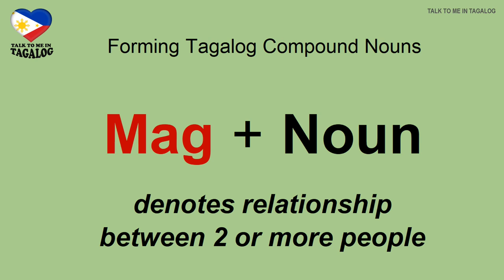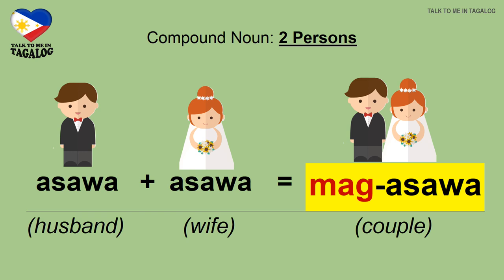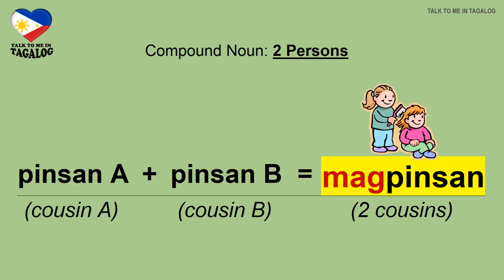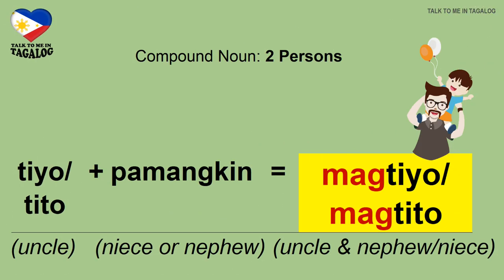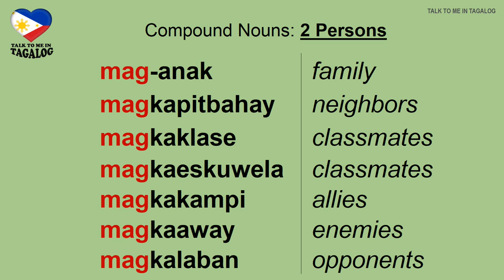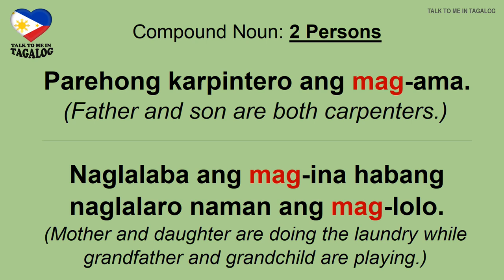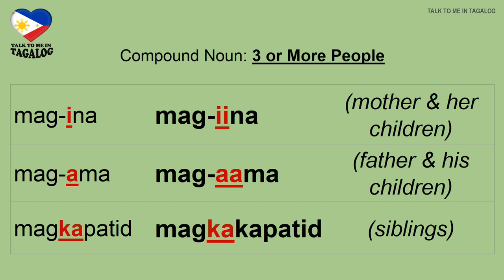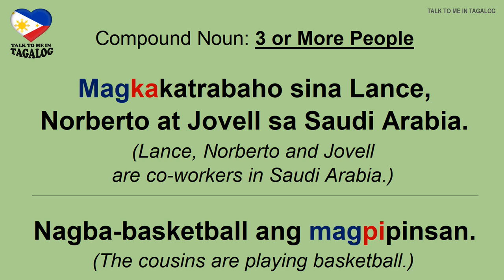MAG + NOUN - English Compound Nouns in Filipino | Tagalog Grammar Lesson | Speak Filipino Fluently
This Filipino language lesson teaches you how to form Tagalog compound nouns by prefixing MAG to nouns. This video will also teach you more Tagalog words and phrases. Repeating Tagalog words will help you improve your Tagalog pronunciation and increase your Filipino vocabulary at the same time.

OTHER FILIPINO GRAMMAR LESSONS